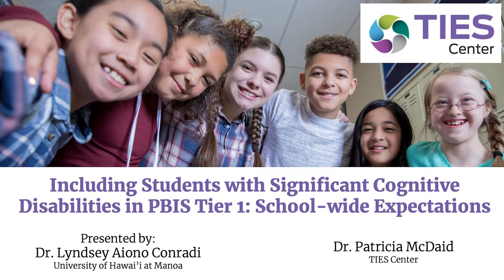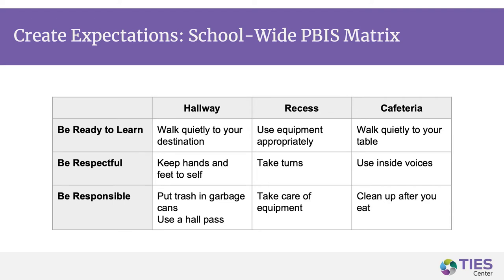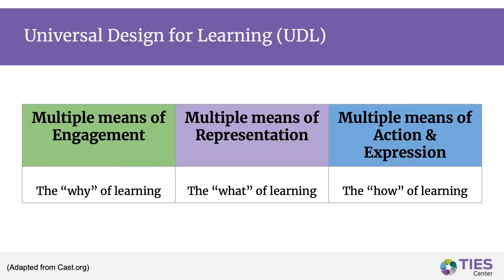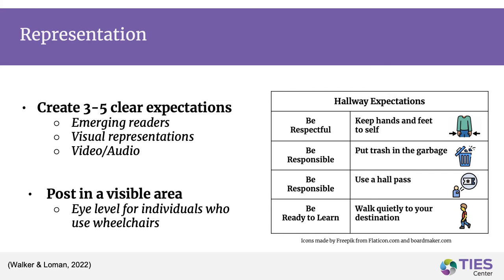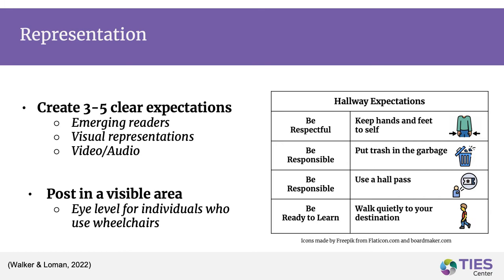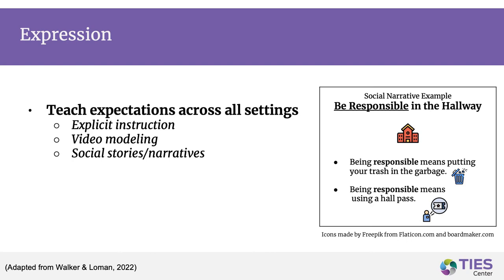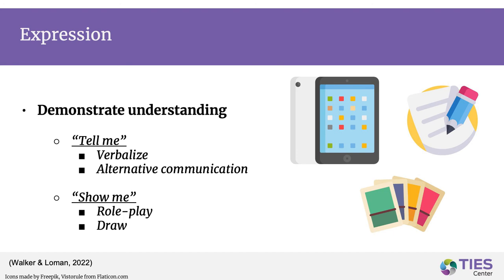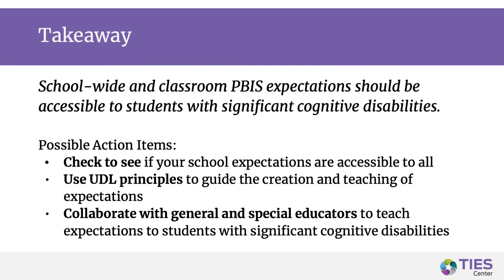Video #3: School-wide Expectations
Including Students with Significant Cognitive Disabilities in School-wide PBIS: Acknowledgement Systems is the third of seven short videos developed by the TIES Center This video focuses on strategies to create and teach accessible school-wide PBIS expectations to each and every student using the principles of Universal Design for Learning (UDL).